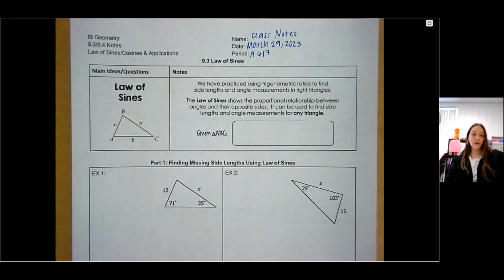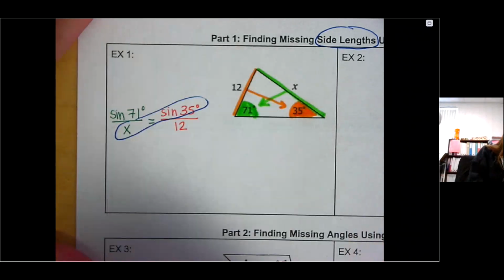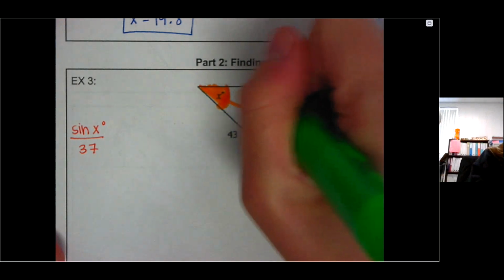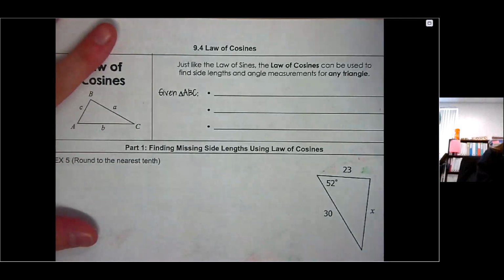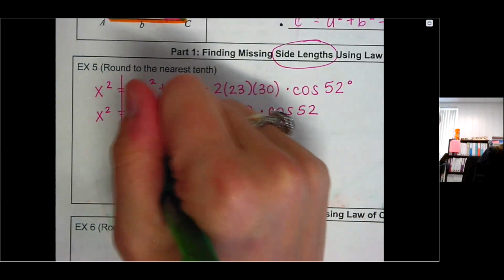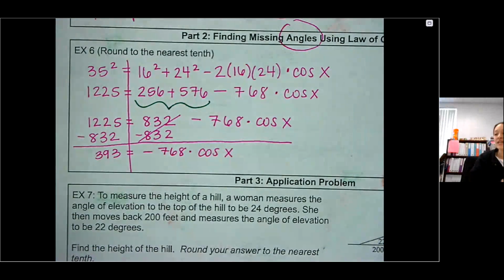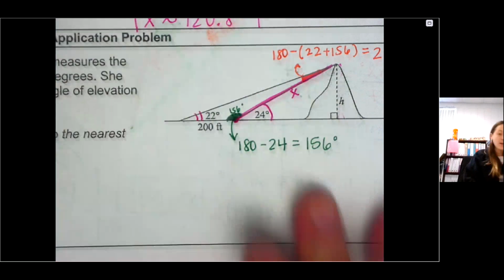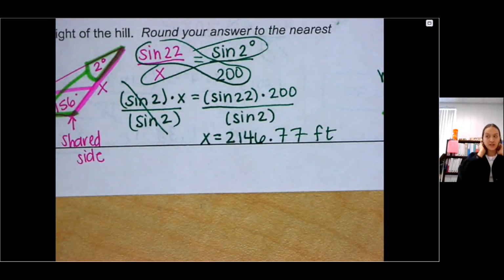9.3/9.4 Law of Sines and Cosines Notes